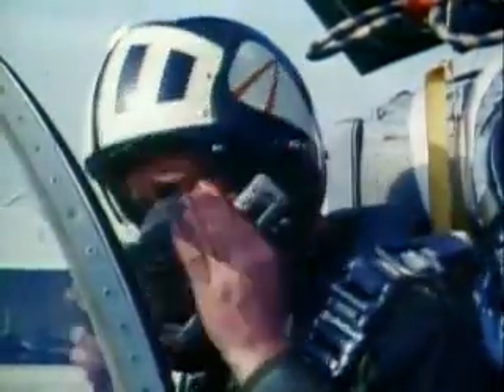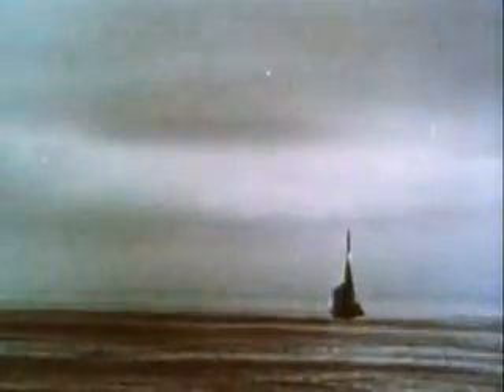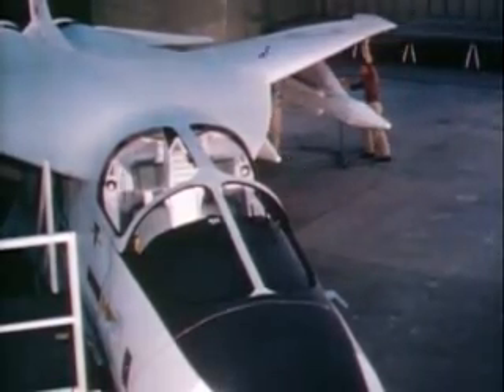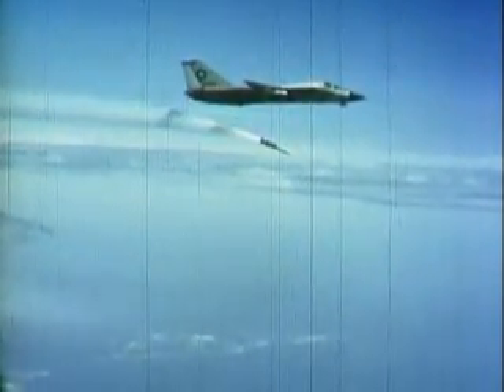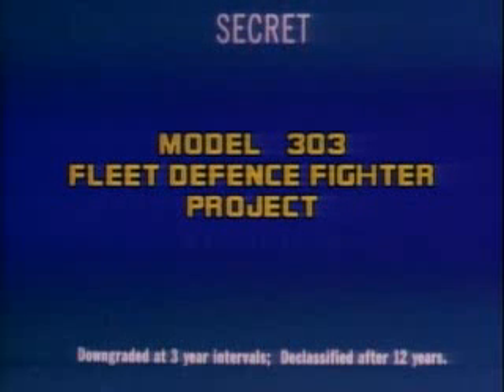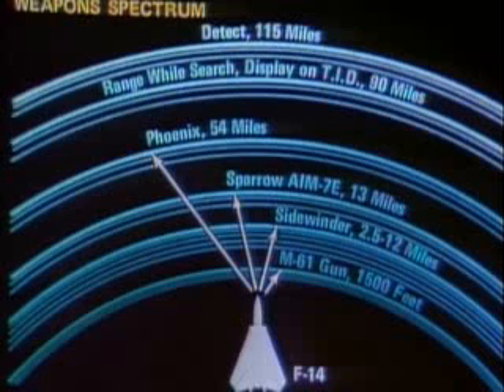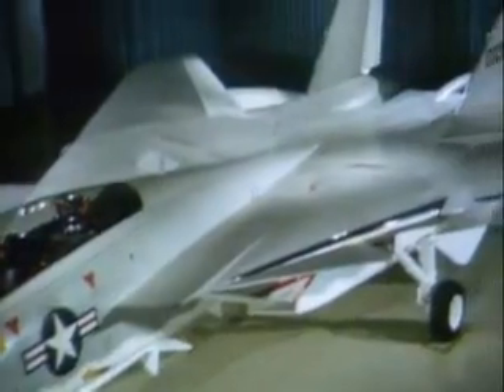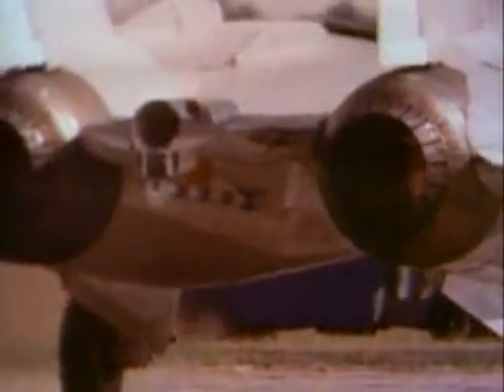F 14 TOMCAT WINGS Part 2/5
Documentary of F-14 TOMCAT

The Grumman F-14 Tomcat is a supersonic, twin-engine, two-seat, variable-sweep wing aircraft. The F-14 was the United States Navy's primary maritime air superiority fighter, fleet defense interceptor and tactical reconnaissance platform from 1974 to 2006. It later performed precision strike missions once it was integrated with the Low Altitude Navigation and Targeting Infrared for Night LANTIRN system.

The F-14 was developed after the collapse of the F-111B project, and was the first of the American teen-series fighters which were designed incorporating the experience of air combat against MiGs during the Vietnam War.

It entered service in 1974 with the U.S. Navy, replacing the F-4 Phantom II. It was later exported to the former Imperial Iranian Air Force in 1976, during a time when the US had good diplomatic relations with Iran. It was retired from the active U.S. Navy fleet on 22 September 2006, having been replaced by the F/A-18E/F Super Hornet. As of 2008, it remains in service only with the Islamic Republic of Iran Air Force.